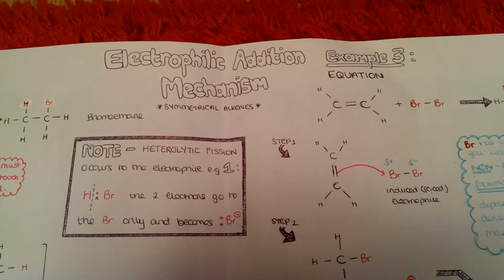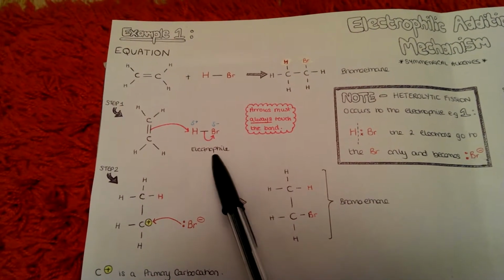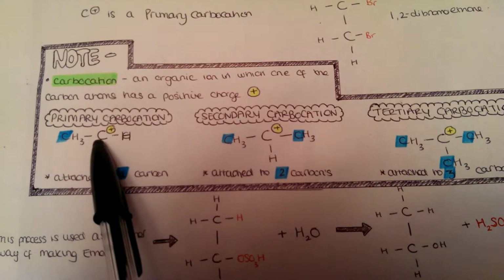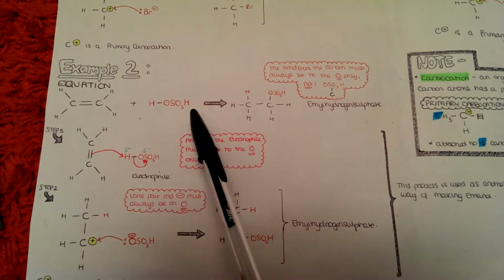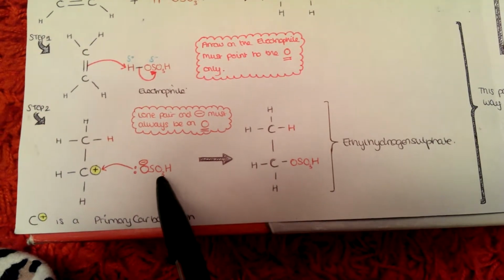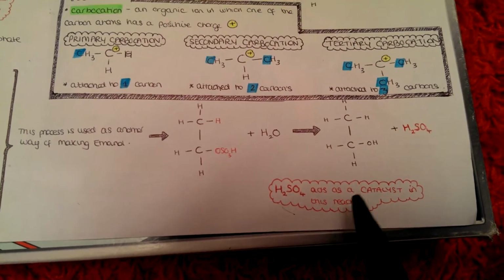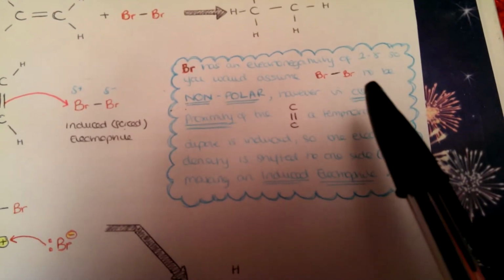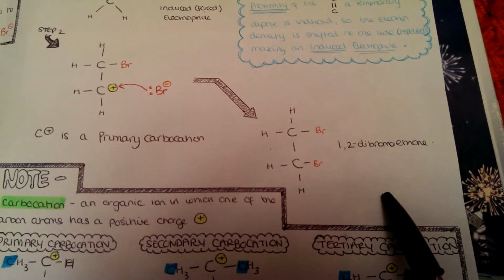Electrophilic Addition Mechanisms AS Chemistry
First actual revision video which includes the 3 required mechanistic equations for AQA AS Chemistry for the topic 3.2.9 Alkenes in the syllabus, including the mechanisms for HBr, H2SO4 and Br2.